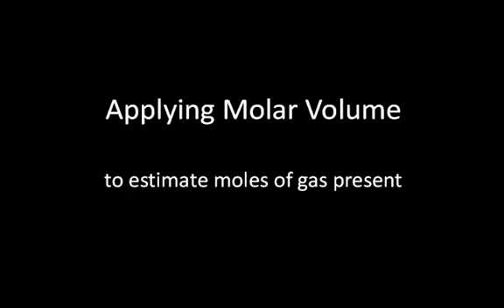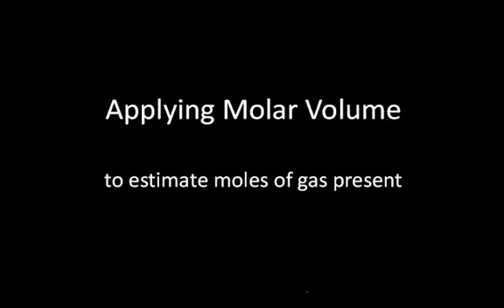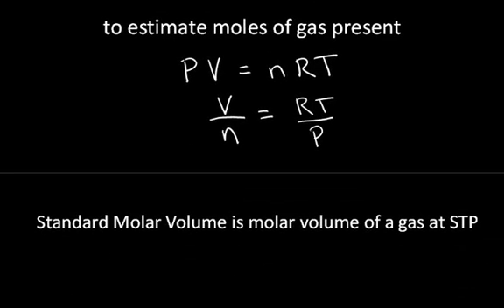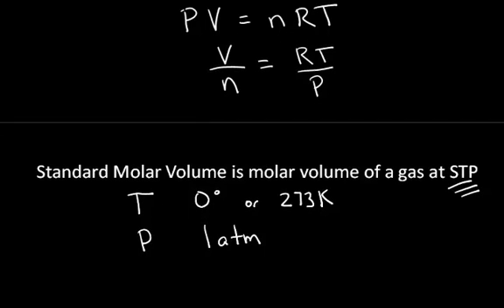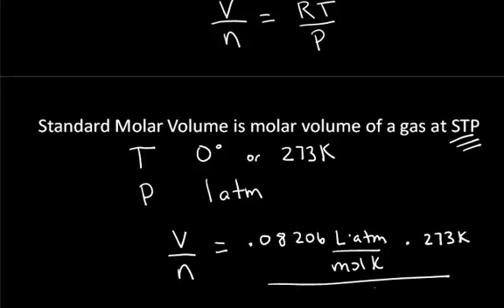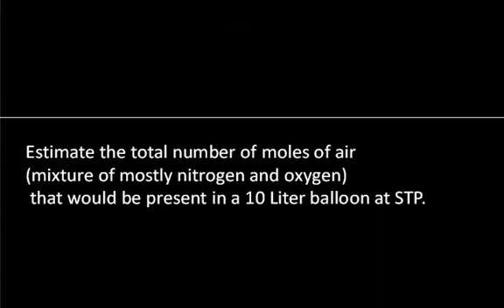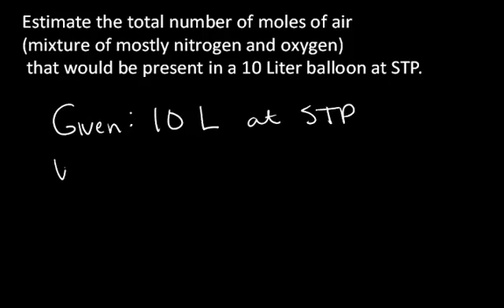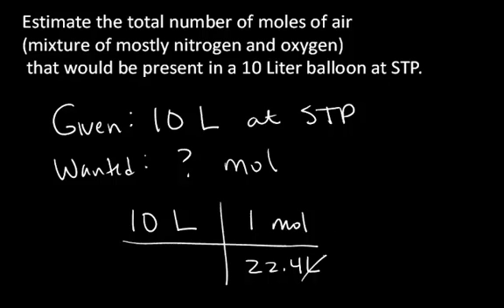Standard Molar Volume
Explanation of standard molar volume and worked example.